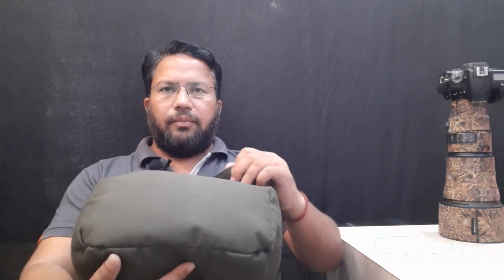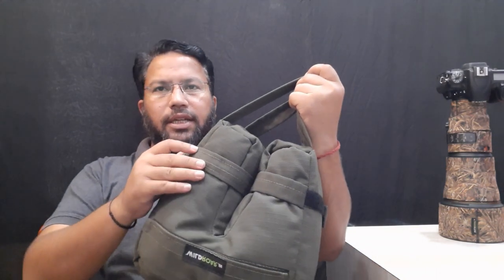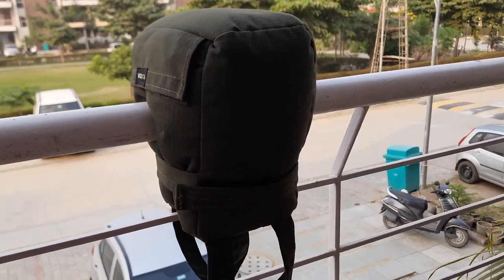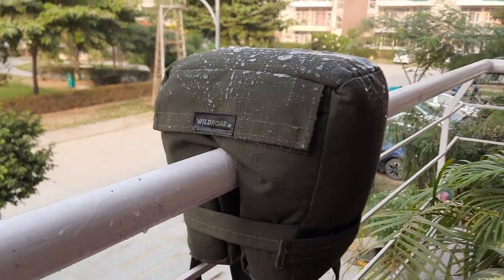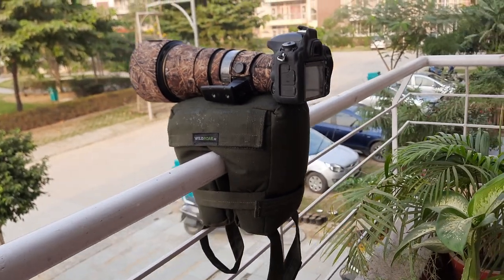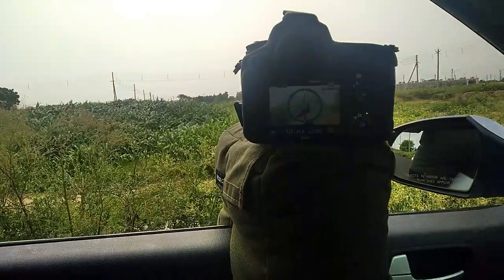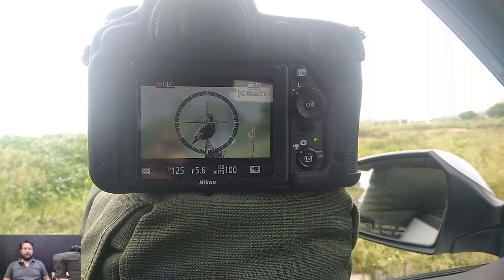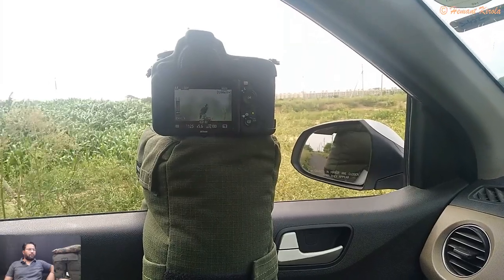Car Bean Bag - A useful product for Car Birding & Wildlife Safaris.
Product review - Car Bean Bag -  A useful product for Car Birding & Wildlife Safaris.